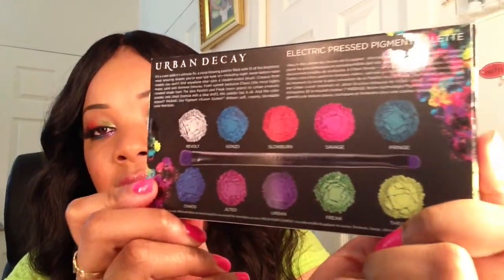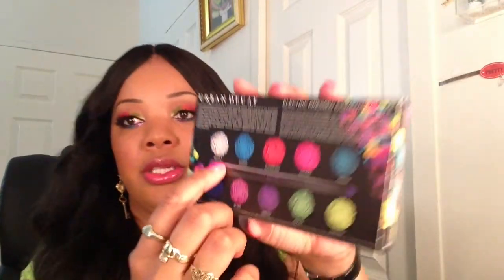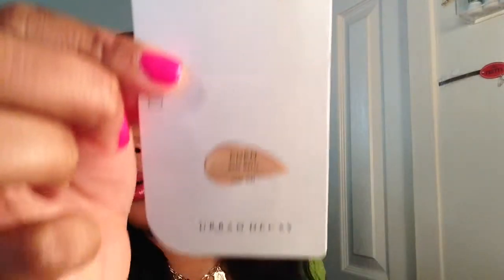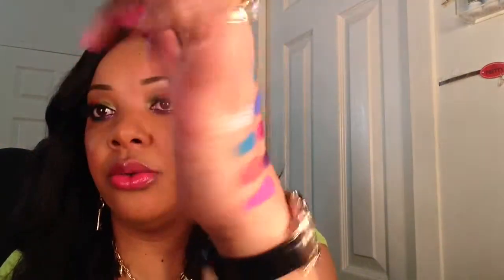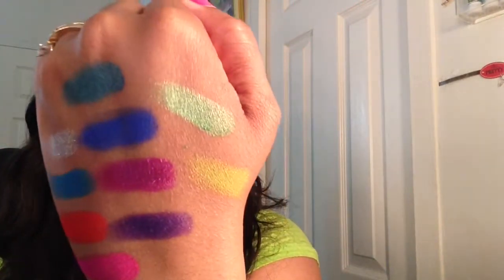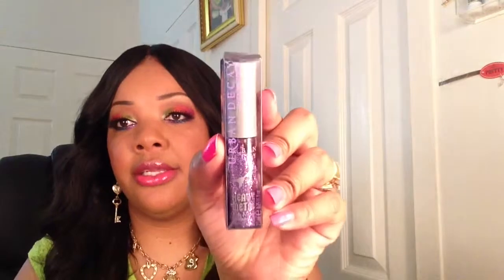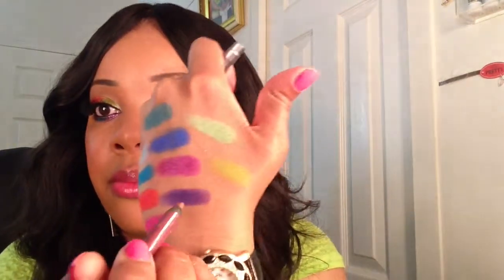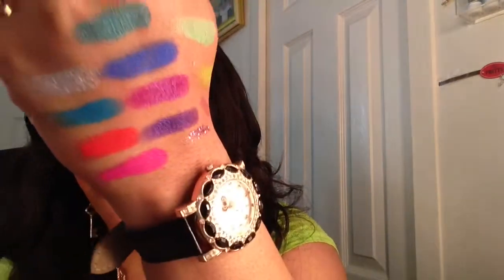Urban Decay Electric Pressed Pigment Palette!!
Hi everyone.   My thoughts on the Urban Decay Electric Pressed Pugment Palette!

Makeup Tutorial for the look I am wearing in this video.